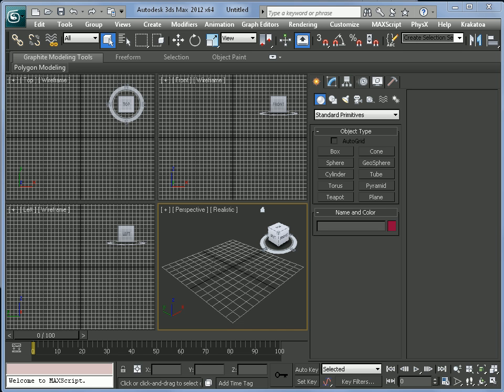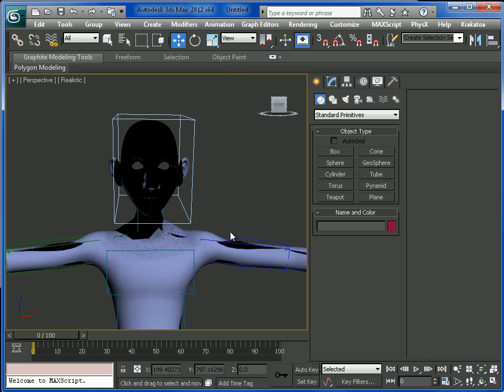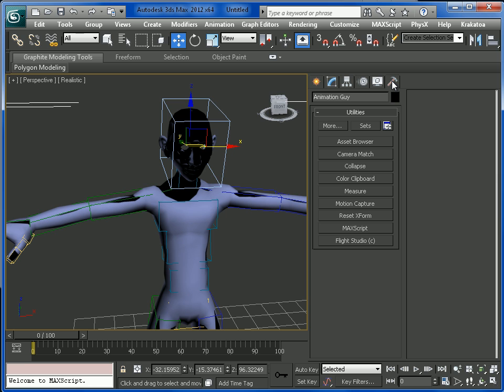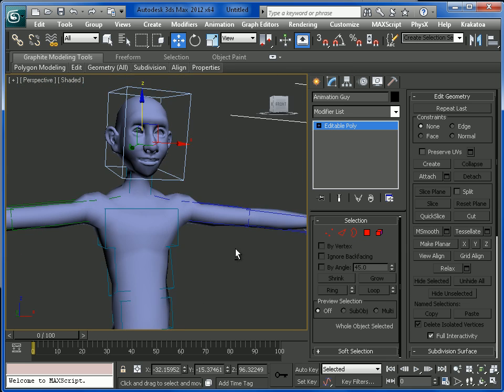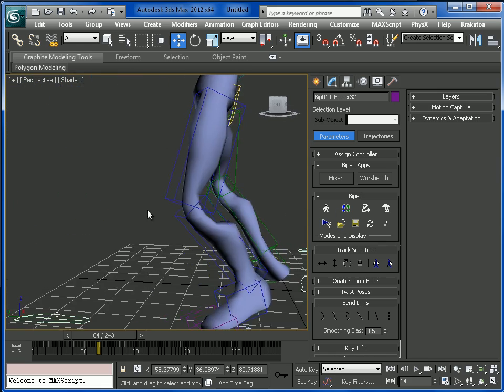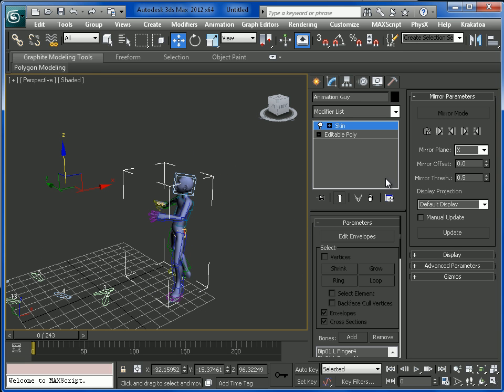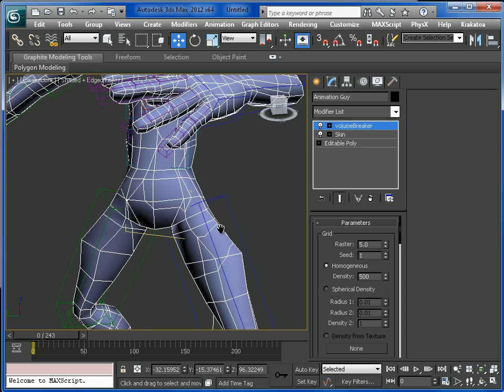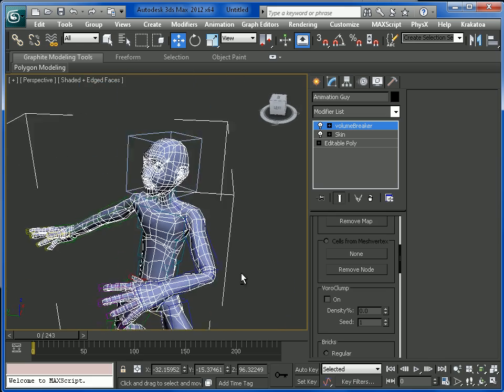Thinking Particles/VolumeBreaker Animated Character Fragmentation Tutorial 1/3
Thanks to iTube for not letting me uploading more than 15 min again... after 1h of upload... without any notice or any copyright claim... and for 1.5h of reexporting and reuploading...